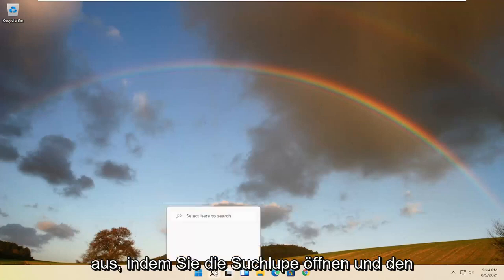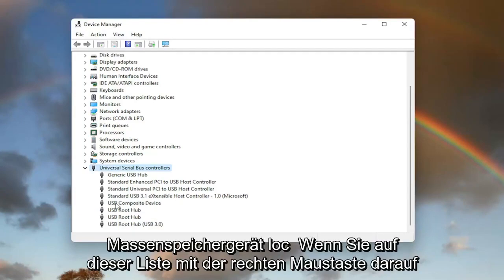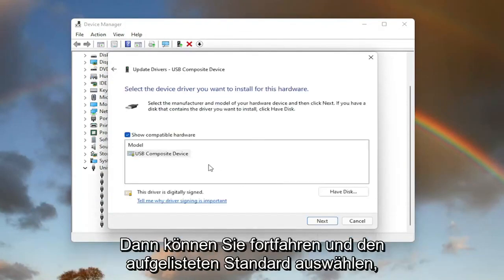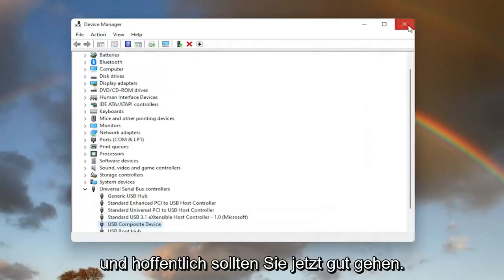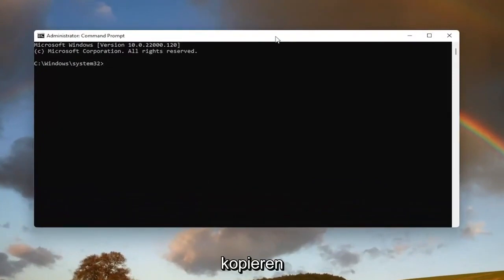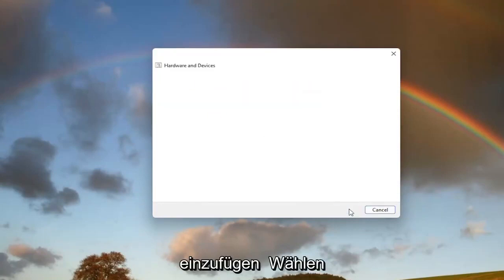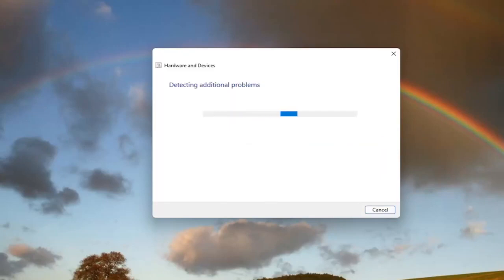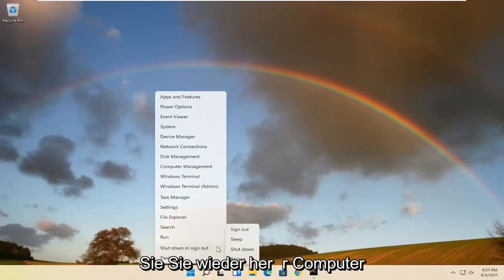USB-Probleme unter Windows 11 beheben - Was Ihr tun könnt, wenn USB-Geräte nicht funktionieren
Manchmal benötigt Ihr USB-Gerät, das Plug-and-Play-fähig ist, wirklich eine Reihe von Codes, in diesem Fall als Treiber bezeichnet, um mit Ihrem Gerät zu interagieren.